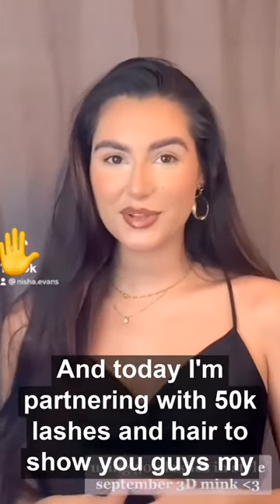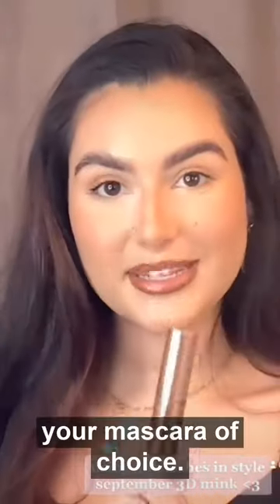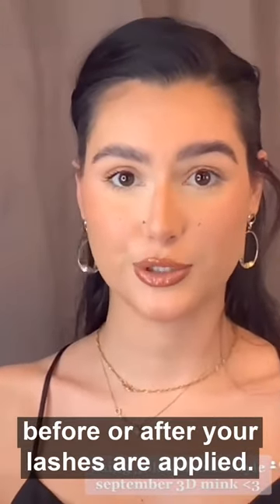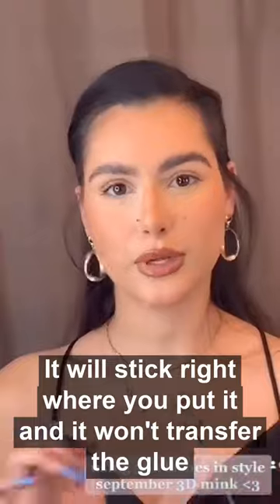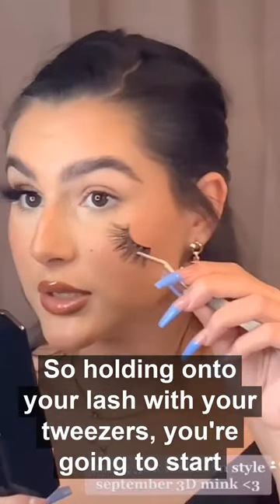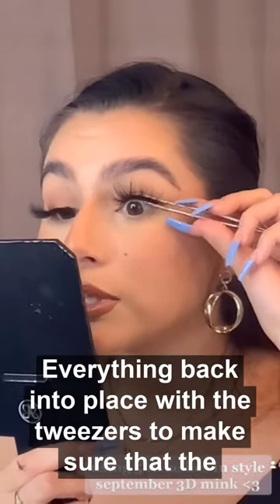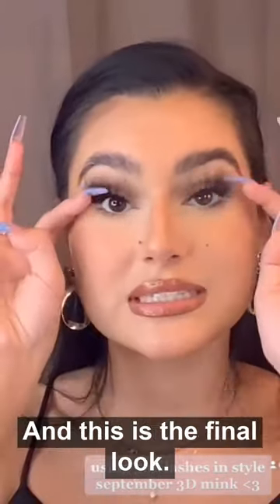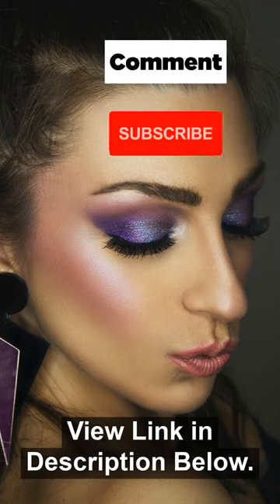How to easily apply false eyelashes in one go || Tips and Tricks for false eyelashes 💯💯👍👍.(2023)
Tips and tricks to apply strip lashes for beginners! tips and tricks for applying strip lashes for beginners. In this video, she shares all the tools you'll need to make your lashes look flawless and stay put all day long. We have no doubt that as a beginner you will find this video helpful!!! :D

Lashes used: September 3D Mink Lashes 25 MM by 50K Lashes & Hair

Black eyeliner pencil
Lash curler
Mascara

HERE ARE SOME LINKS THAT MY LOYAL VEWERS MAY FIND HELPFUL:

(1)...The Best Internet Wi-Fi Range Extender On The Market Now.

(2)... Smart Keyboard for iPad (9th Generation)

(3)... (4)...FOR THE BEST ONLINE MATTRESS MANUFACTURER.

(4)...TO SHOP @:  50K LASHES AND HAIR ...ONLINE HAIR EXTENSION STORE:                                           .

(5)...Turn Text To Speech With Human Like Voices.

6)...Natural Weight Loss Supplement- ( Ugly Plant Dissolves Butt + Arm Fat )

(7)...Unique Dental Drops Offer- ( FOR A  VERY GOOD MOUTH HYGIENE ).

(8)...Managing Blood Sugar Level. ( With The Leading Blood Sugar Support )

    CASH..